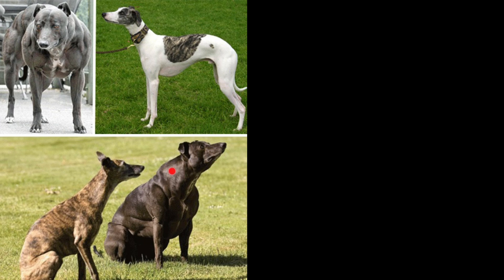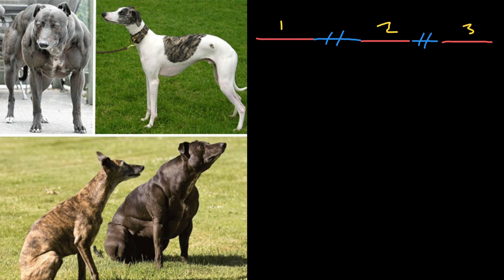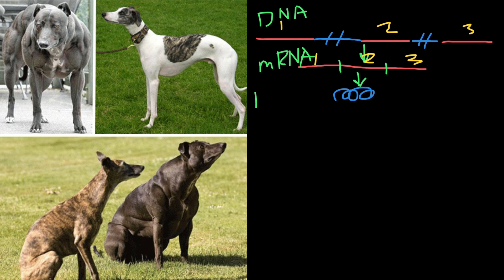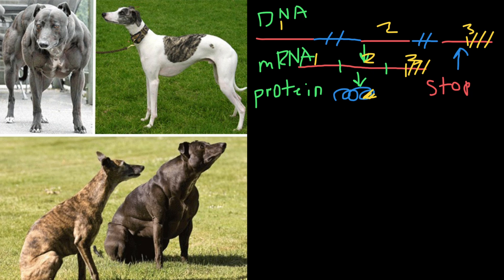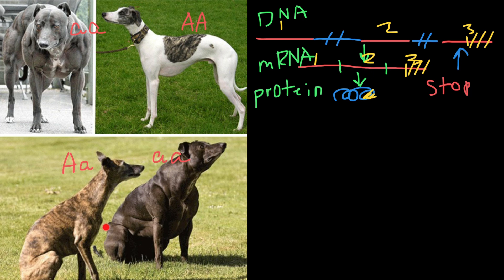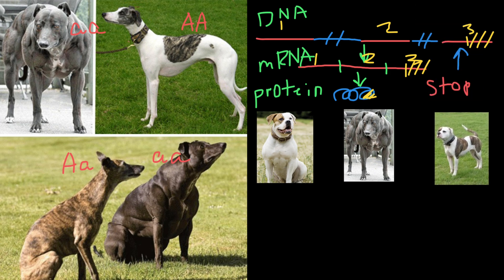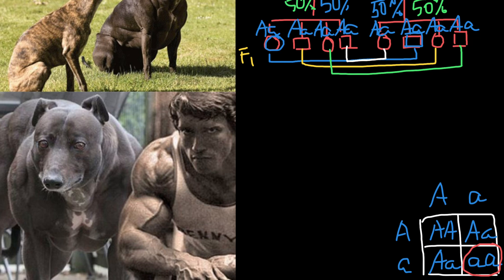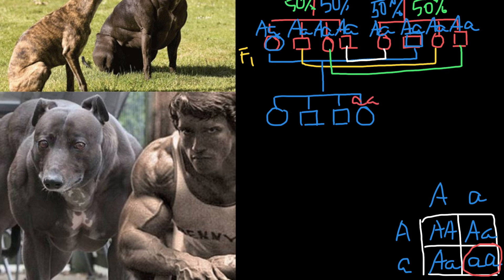How to breed SUPER-Dog?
An individual's genetic profile can play a role in defining their natural skills and talents. The canine species presents an excellent system in which to find such associative genes. The purebred dog has a long history of selective breeding, which has produced specific breeds of extraordinary strength, intelligence, and speed. In this video I'm talking about a mutation in the canine myostatin gene, a negative regulator of muscle mass, which affects muscle composition, and hence racing speed, in whippets. Dogs that possess a single copy of this mutation are more muscled than normal and are among the fastest dogs in competitive racing events. However, dogs with two copies of the same mutation are grossly overmuscled, superficially resembling double-muscled cattle known to possess similar mutations. This result is the first to quantitatively link a mutation in the myostatin gene to athletic performance. Further, it emphasizes what is sure to be a growing area of research for performance-enhancing polymorphisms in competitive athletics. Future implications include screening for myostatin mutations among elite athletes. However, as little is known about the health issues and potential risks associated with being a myostatin-mutation carrier, research in this arena should proceed with extreme caution.